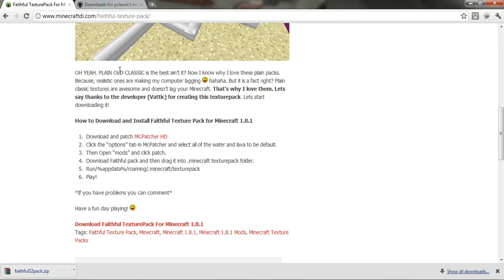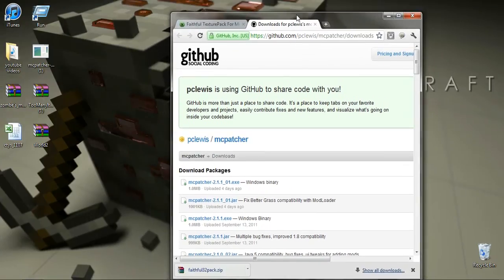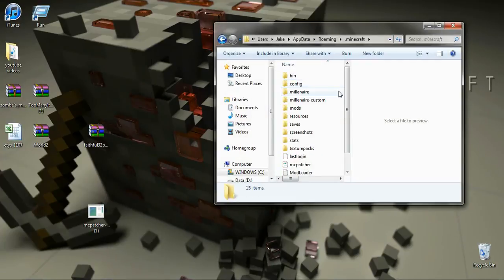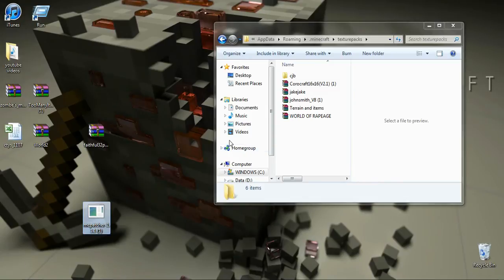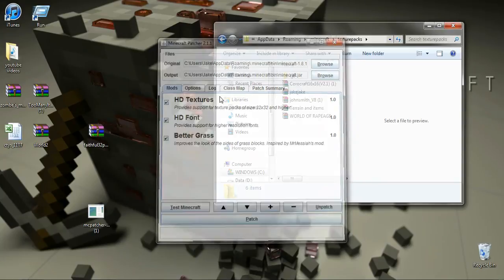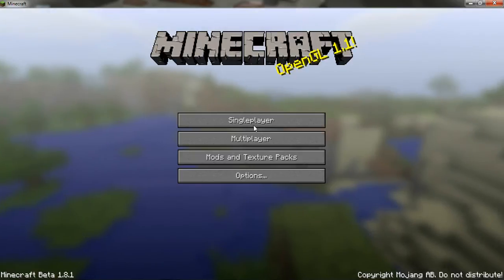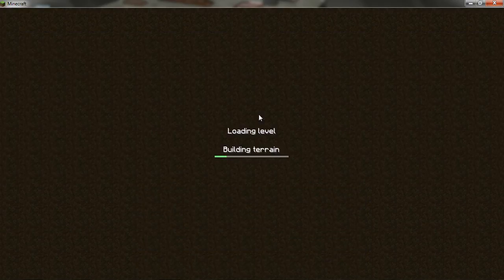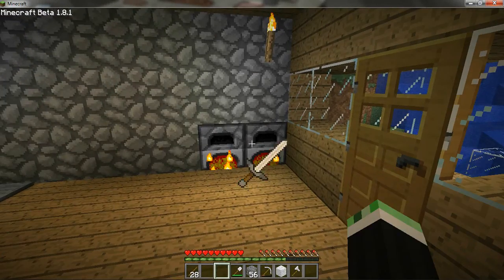How to install faithful texture pack 1.8.1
Can we get 5 likes please guys and girls
Faithful Texture pack;